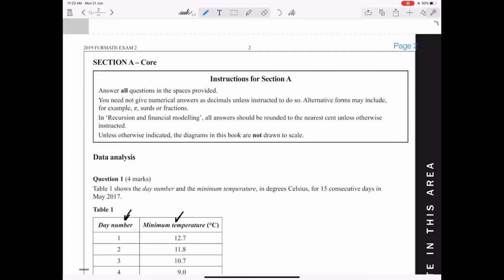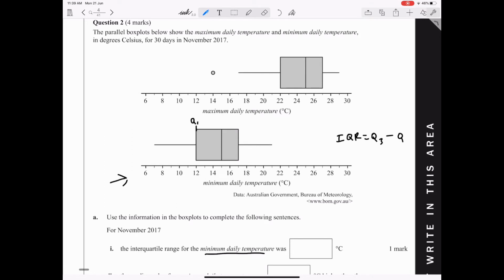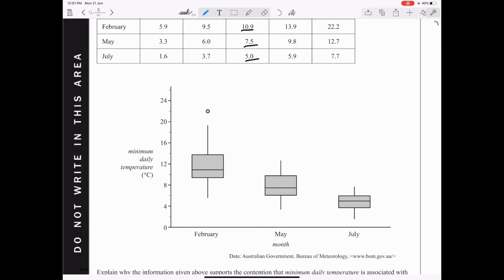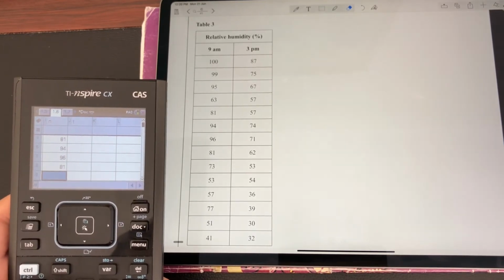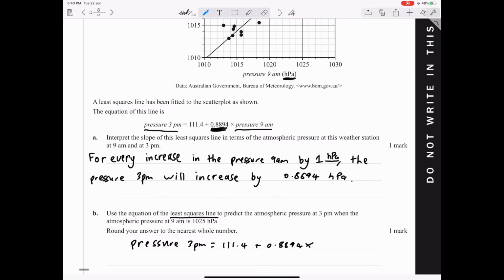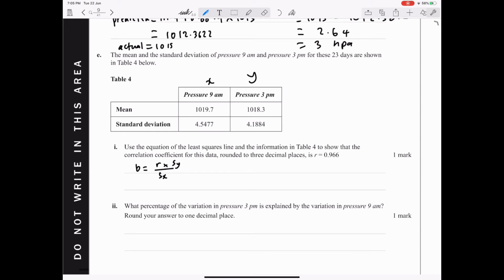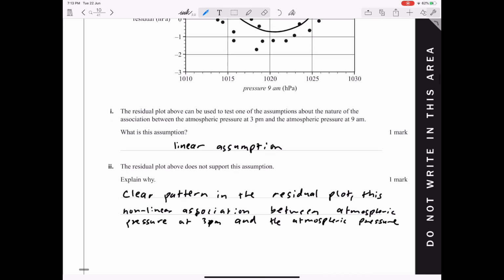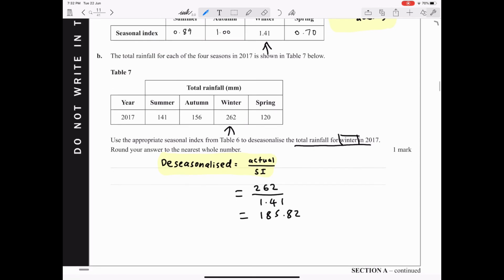2019 VCE Further Maths Exam 2 walkthrough - Data Analysis Section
Walkthrough of the 2019 VCE Further Maths exam 2 - Data Analysis
If you need help with any questions or have a suggestion for any Further maths related videos you would like in the future send me an email at and I will get back ASAP.
If you have any further maths questions you need help with or need help with a certain topic in further maths, don’t hesitate to send me an email at and I will try do my best to try provide you with help.